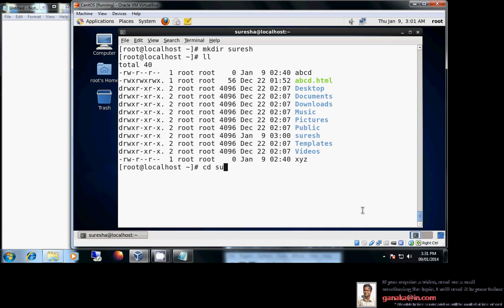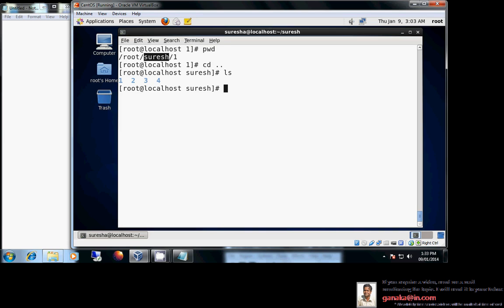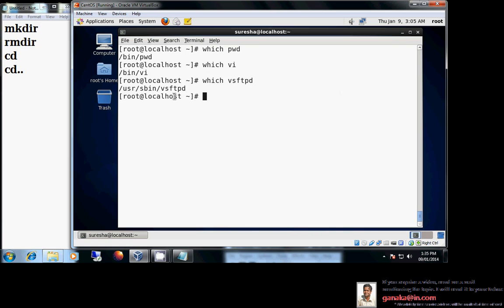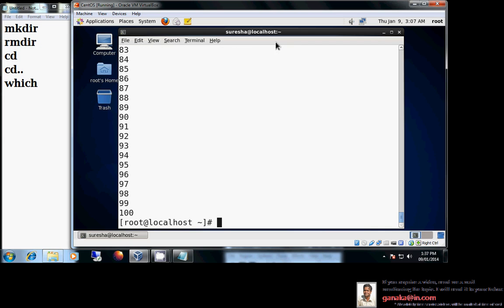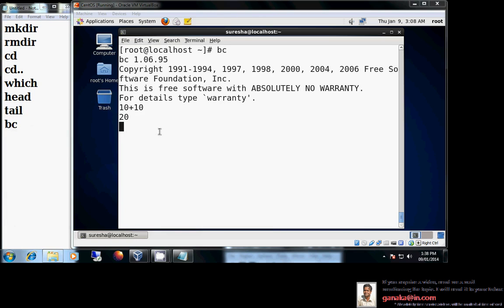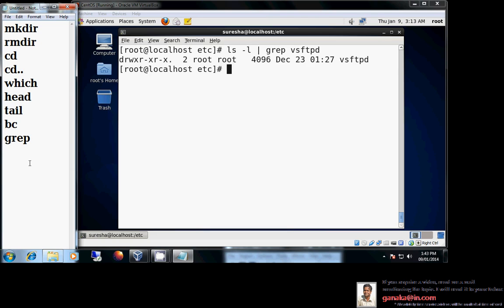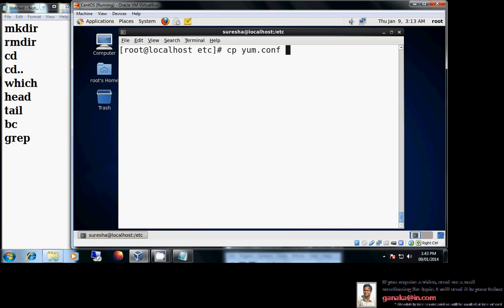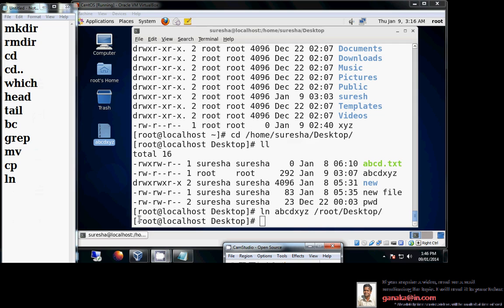Understanding linux basic commands Part2 - One of the Best Video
This video has been created by considering beginner to advanced expert level people.This video explains the basic concepts of Redhat linux basic commands .
This video has been created with a very basic English and with Easy examples.
Creating videos on various IT skills is my hobby.You can request for any video by sending a mail to .I will create a new video and video will be mailed to you at free of cost.